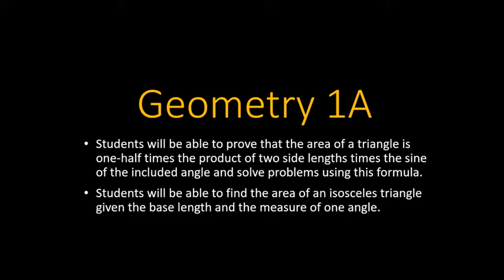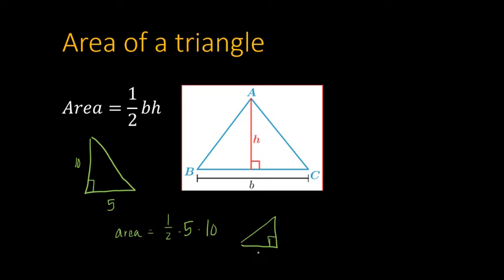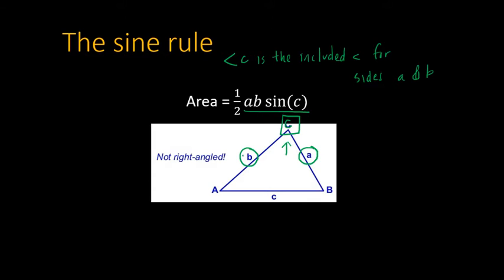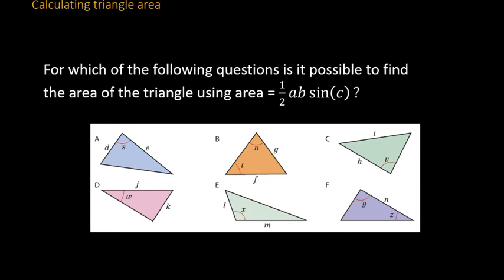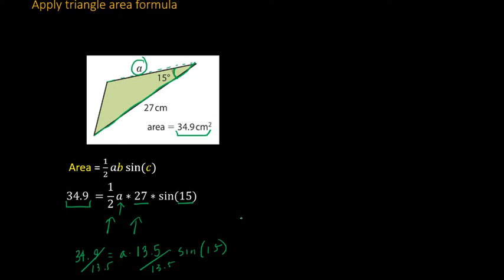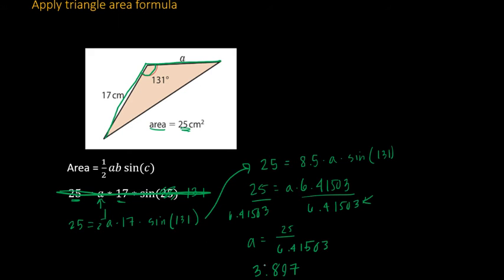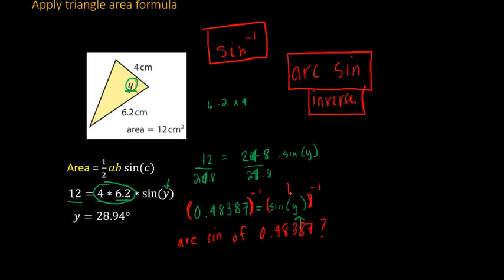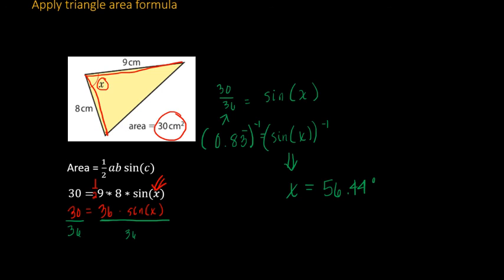Geo 1A U5 Async Triangle Area